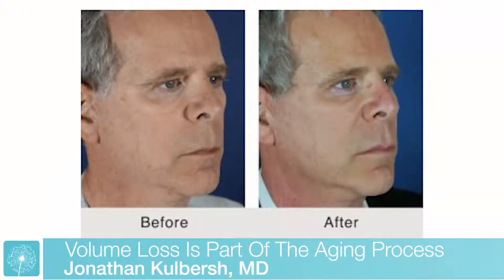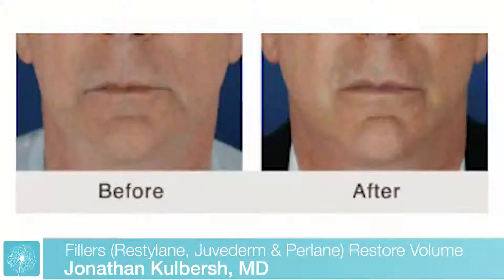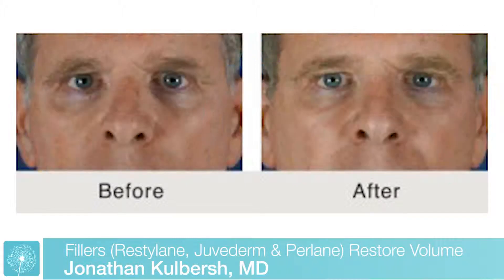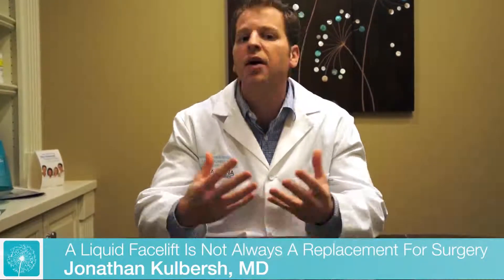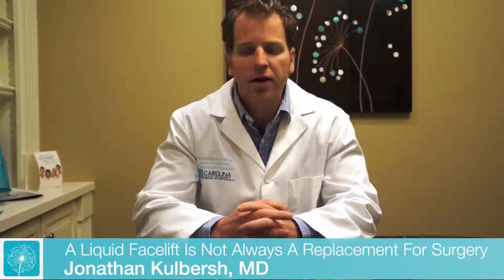Liquid Facelift & Neck Lift | Charlotte | Jonathan Kulbersh, MD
In this video, expert facial plastic surgeon in Charlotte Dr. Kulbersh explains how he performs a liquid facelift and liquid neck lift for his patients without any type of surgery. Both a liquid facelift and neck lift are performed using a combination of toxins like Botox or Dysport, and facial fillers including Juvederm, Restylane, and Perlane. A non-surgical facelift or necklift is an excellent choice for individuals experiencing early signs of aging, or for those who aren't quite ready for surgical facial rejuvenation.